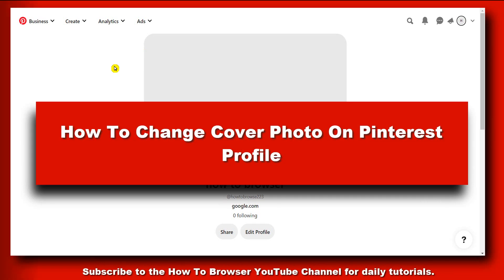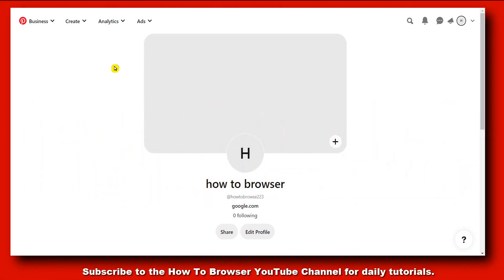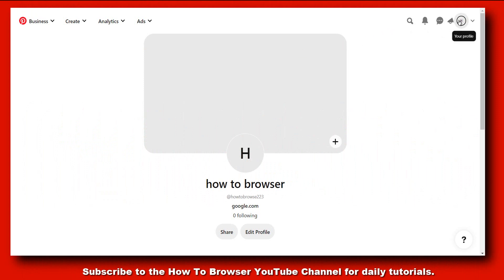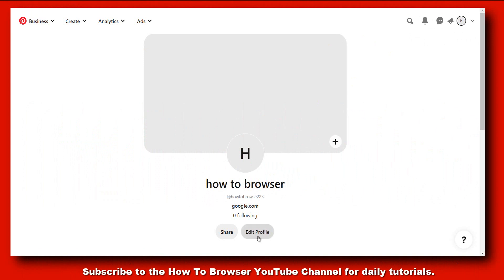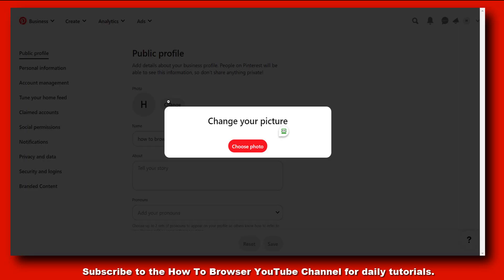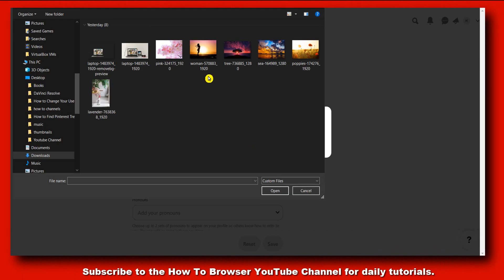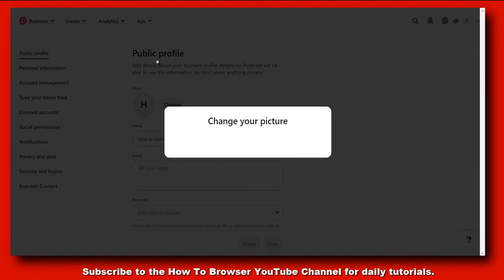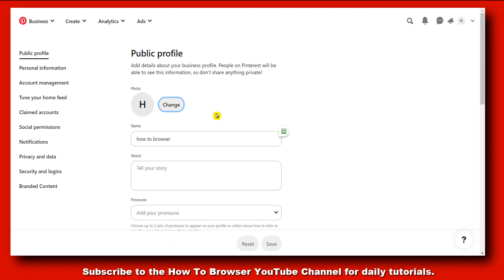How To Change Cover Photo On Pinterest Profile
You won't want to miss a single detail of this tutorial since I will take you step-by-step through the entire procedure. So please follow along with me and watch the entire video on How To Change Cover Photo On Pinterest Profile

Did this how-to video assist you in finding a solution to the issue you were having? If you have a friend who wants to learn how to do this, send them this pinterest  tutorial for beginners

Timestamp:
00:00 Intro
00:34 Start